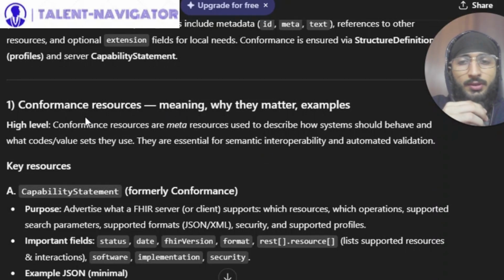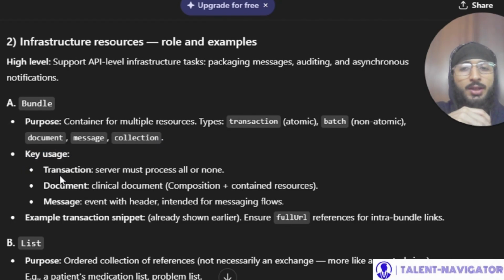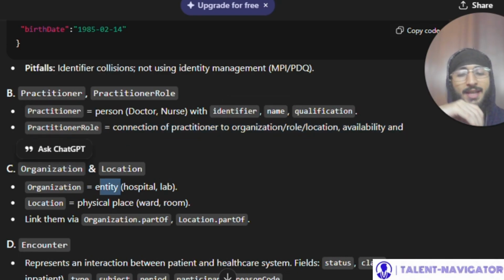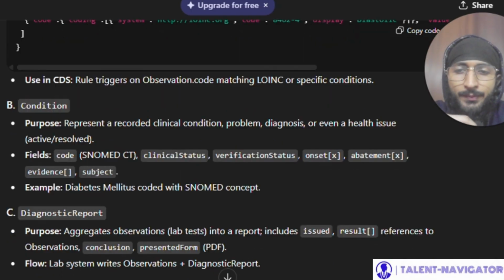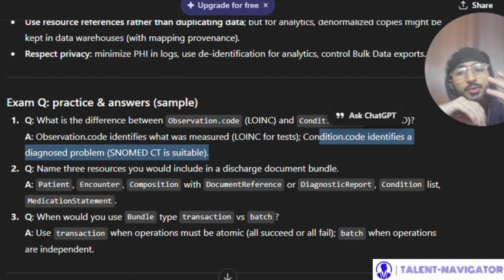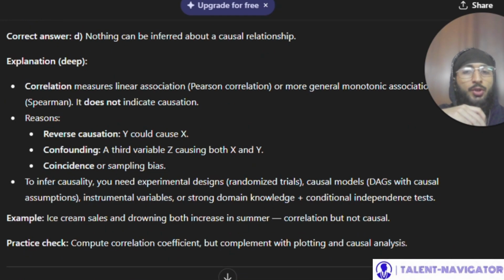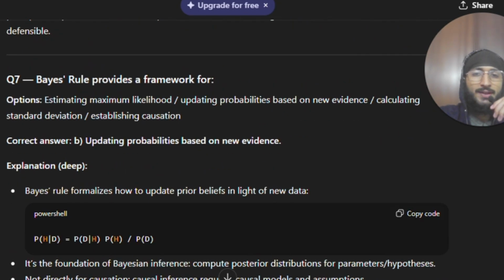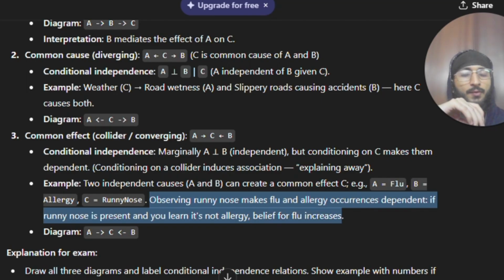Understanding FHIR Conformance and Infrastructure Resources📊